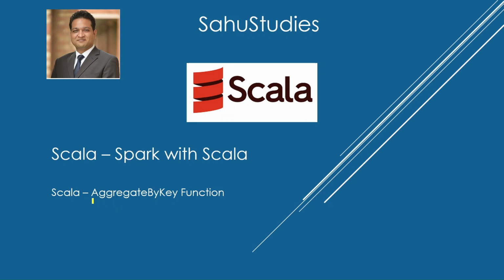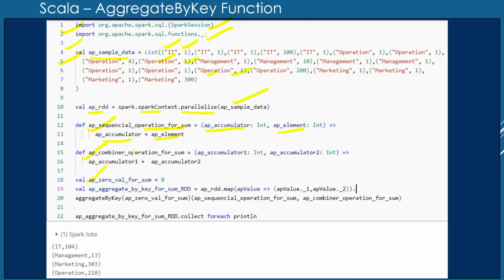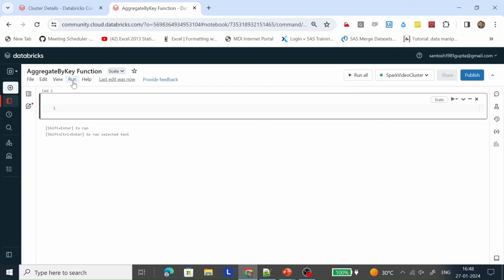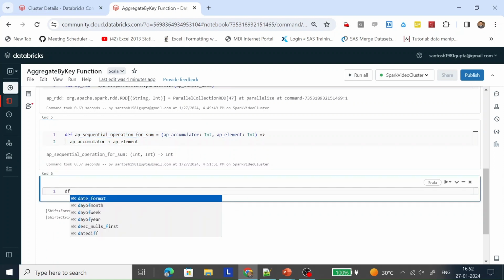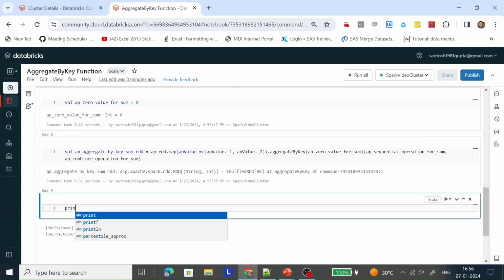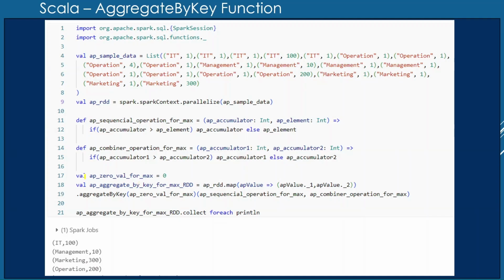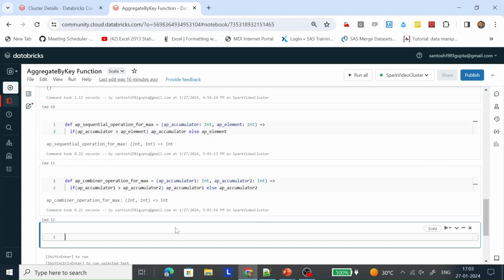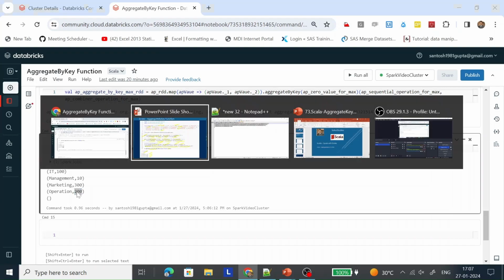Scala Tutorial 71 | AggregateByKey Function In Scala | Spark Tutorial | Data Engineering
In this video, I have discussed about AggregateByKey functions in Scala.

queries solved:

What is AggregateByKey Function In Scala ?
How to use AggregateByKey Function In Scala ?